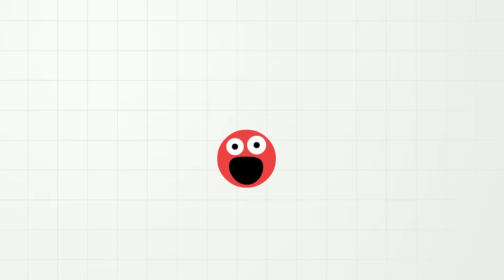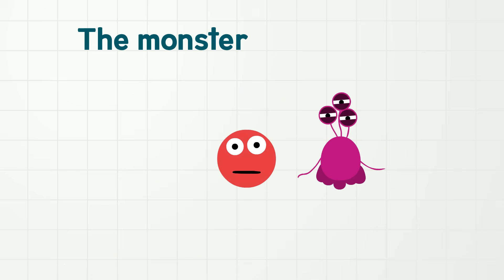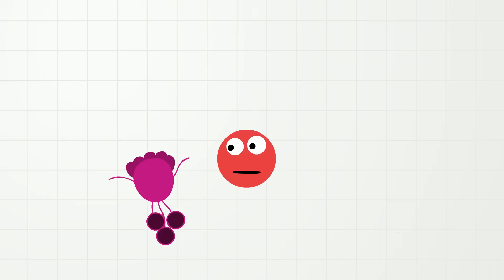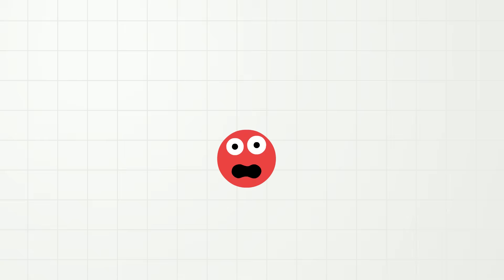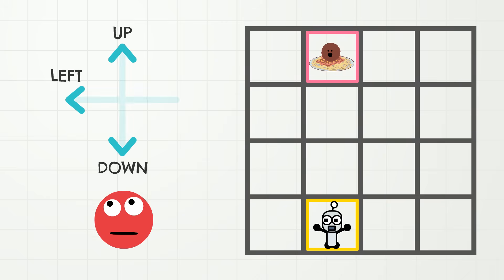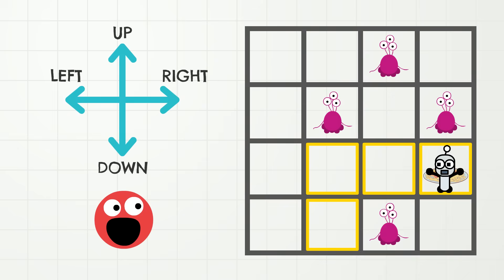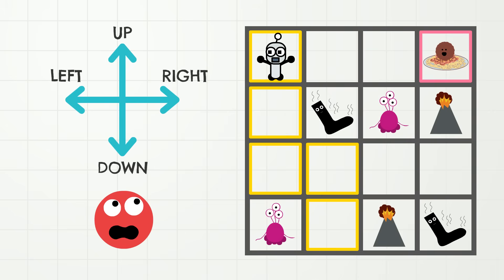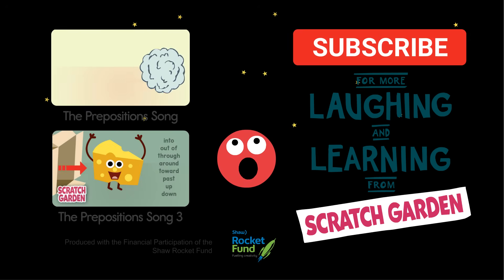Location & Directions! | Mini Math Movies | Scratch Garden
This math video is all about location and directions, position and motion, and spatial awareness. If you need help describing relative locations or using directional words, this fun math video will be great as it covers several location and movement math concepts for kids!

00:00 - Introduction
00:21 - Introducing Location
00:40 - Location Words | Position Words
03:53 - Introducing Directions
04:21 - Directions & Movement Examples
07:31 - Outro